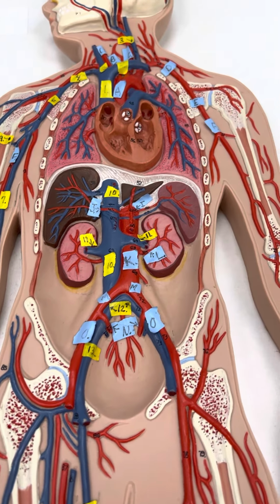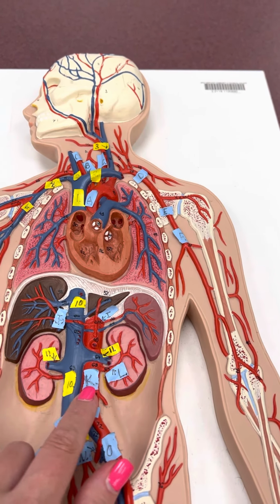Unit 1 Circulatory—Flat model